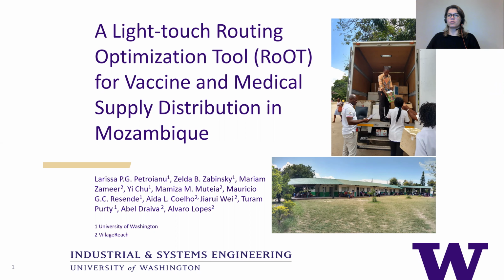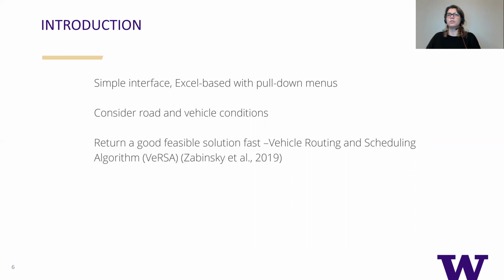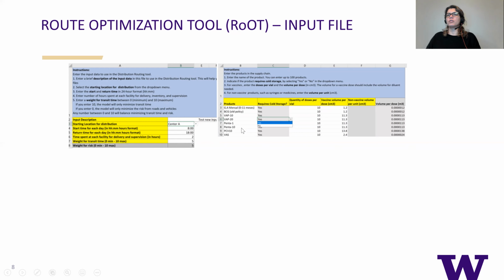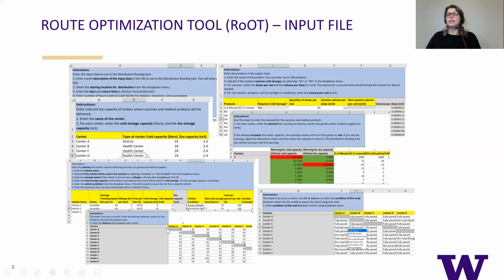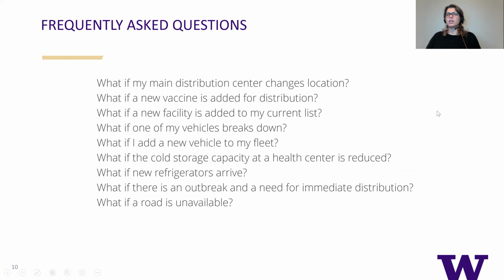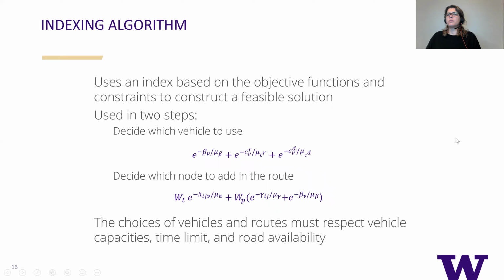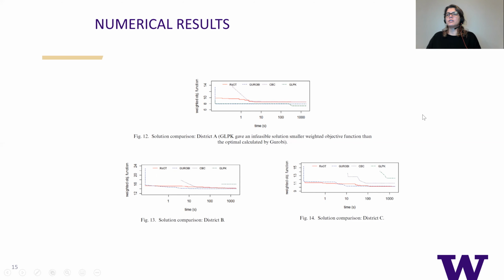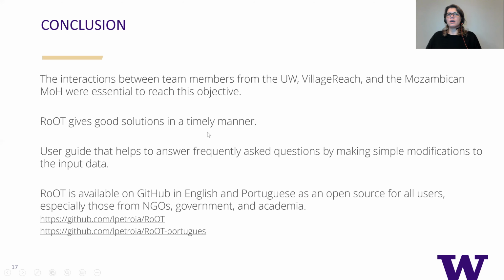A Light-touch Routing Optimization Tool (RoOT) for Vaccine & Medical Supply Distribution in MOZ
This is the talk presented by Larissa Petroianu  at the IFORS 2021 conference competing for the Operational Research in Development Prize.